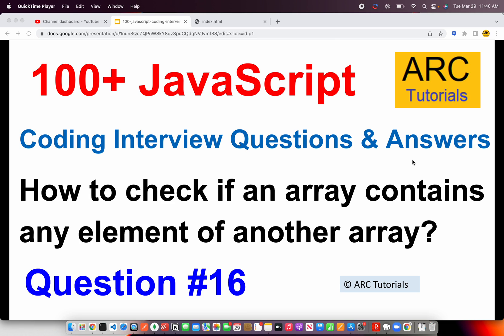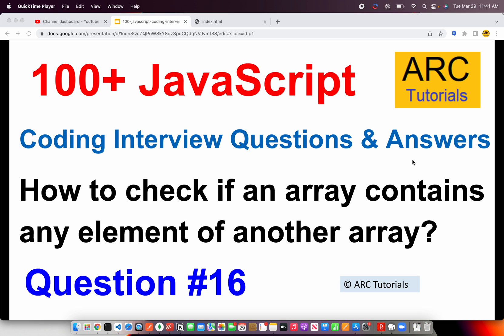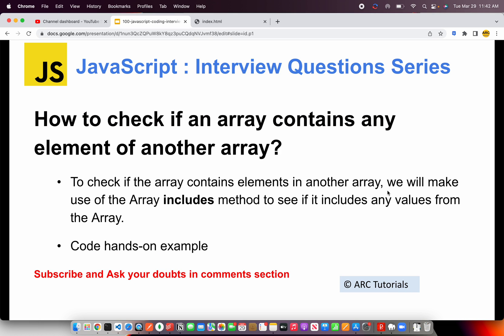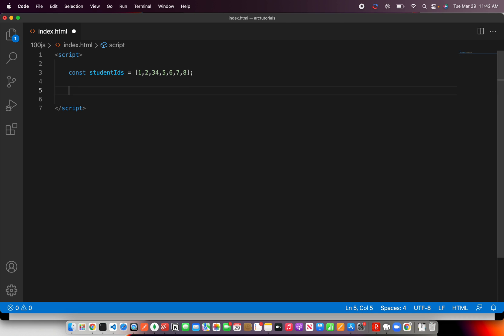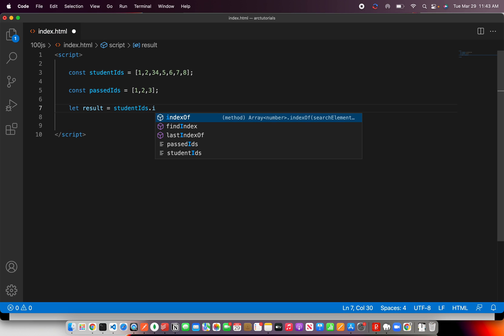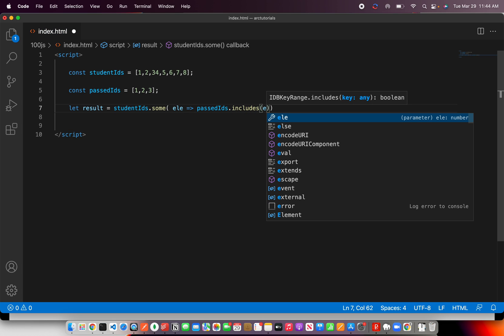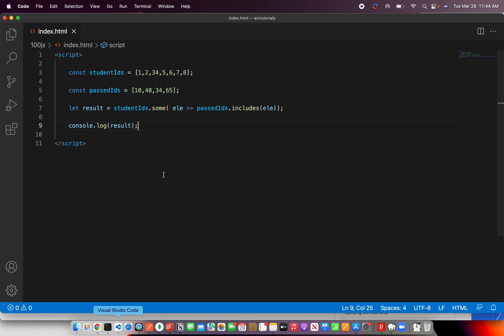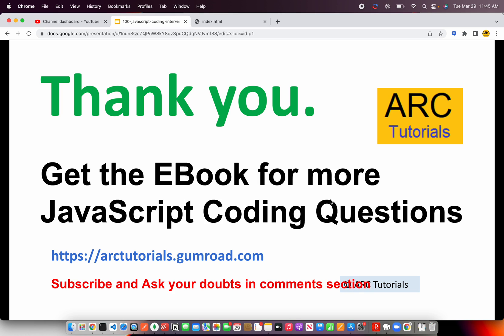Javascript Coding Interview Questions - #16 | Javascript Interview Questions Answers Coding 2022